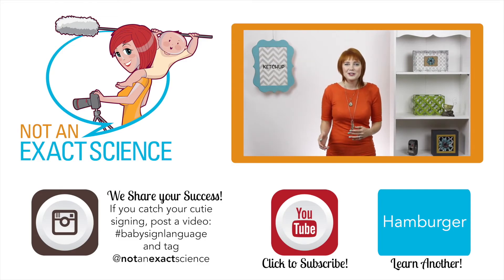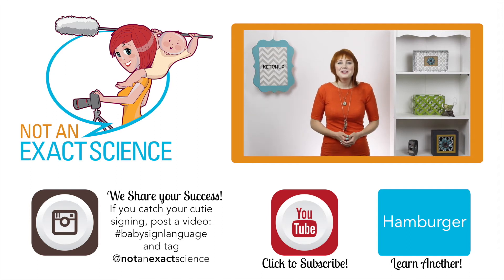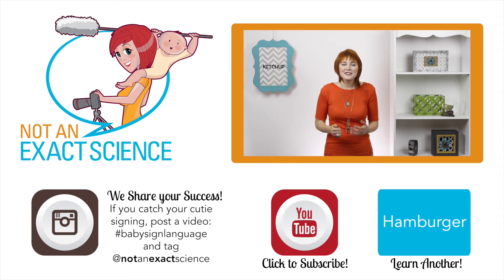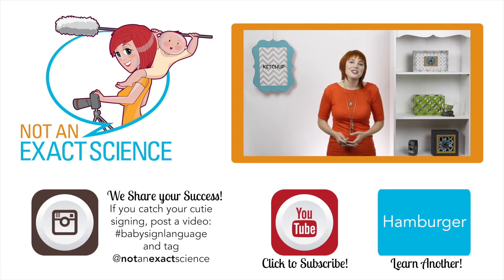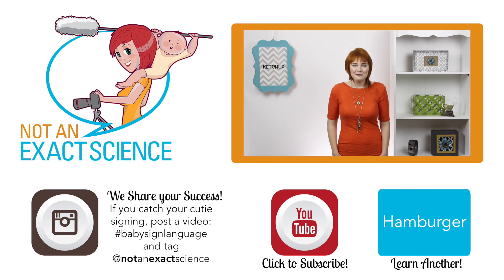Ketchup in Baby Sign Language, ASL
Your baby can easily learn from you to sign Ketchup. Learn how to teach your baby to sign Ketchup {on the go} with ASL {without flashcards}. Post a video of your baby signing to Instagram with babysignlanguage to possibly be featured on our Instagram!